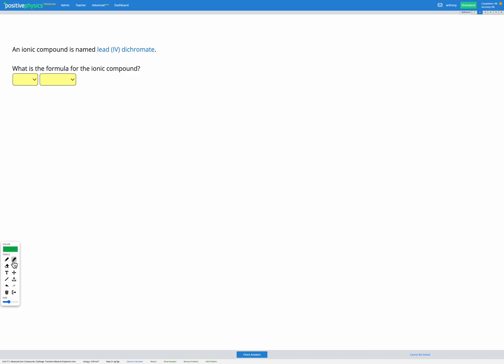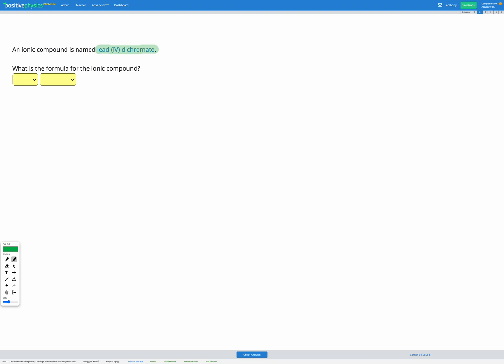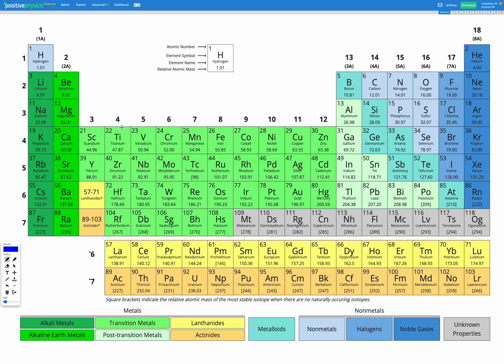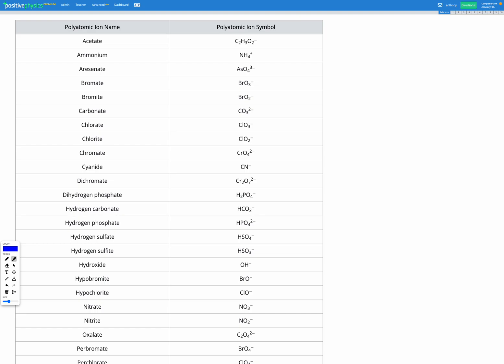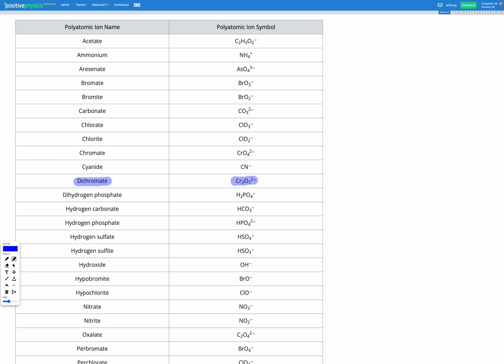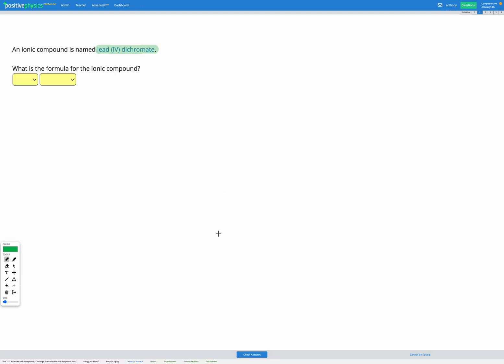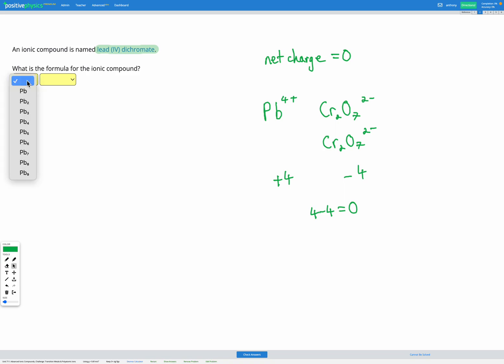Chemistry - Advanced Ionic Compounds - Challenge: Transition Metals & Polyatomic Ions